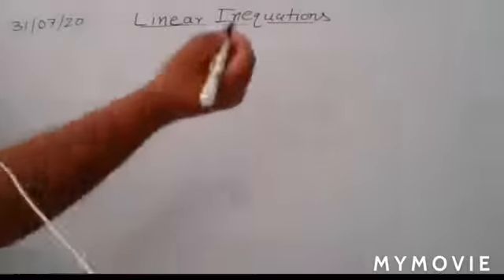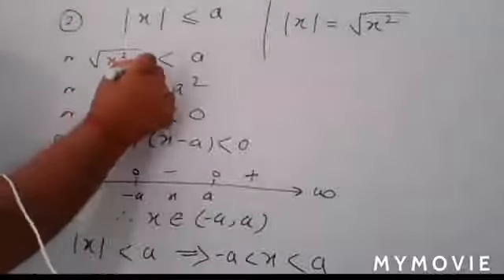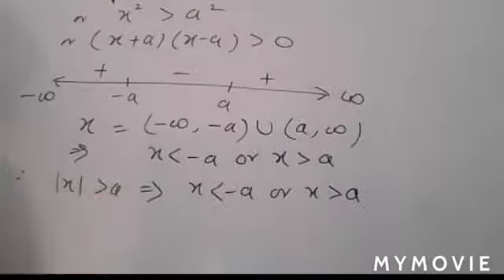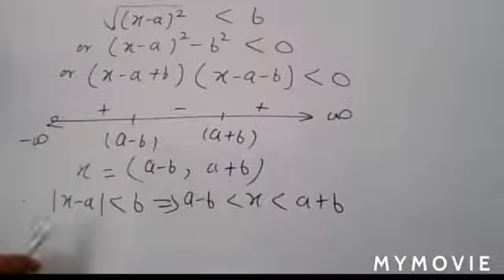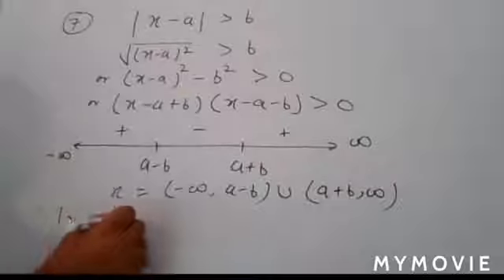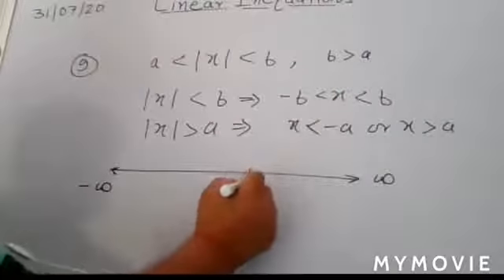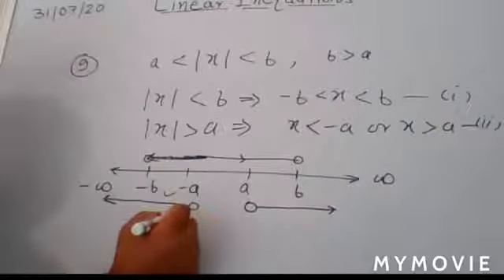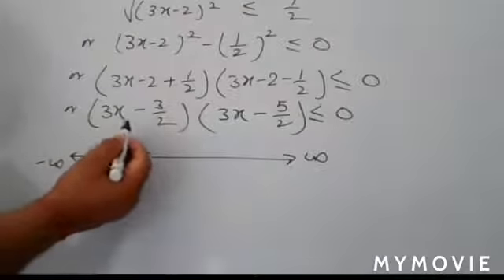Linear inequality 05 by Sameer Sir